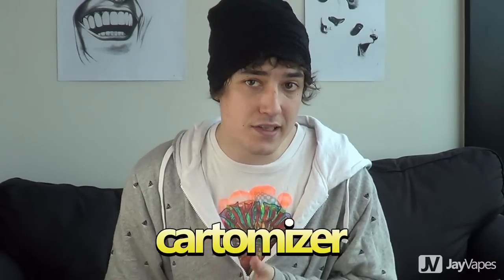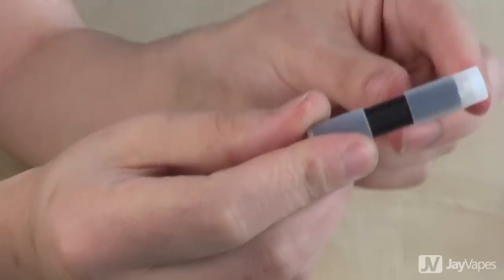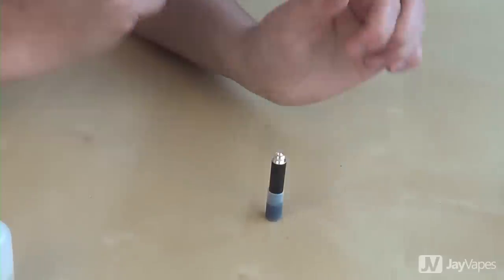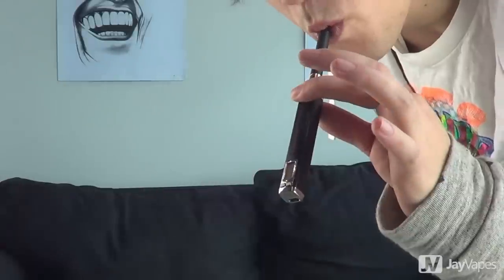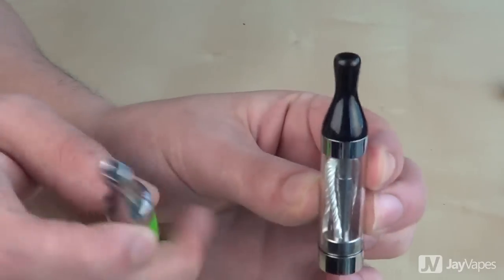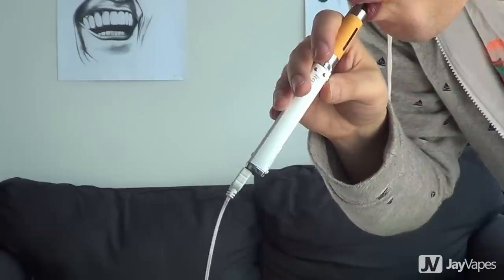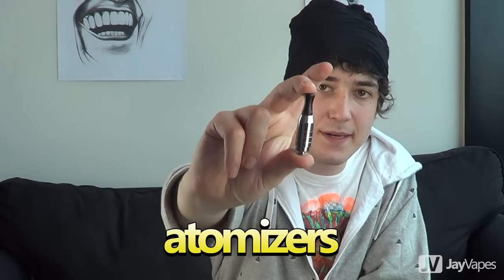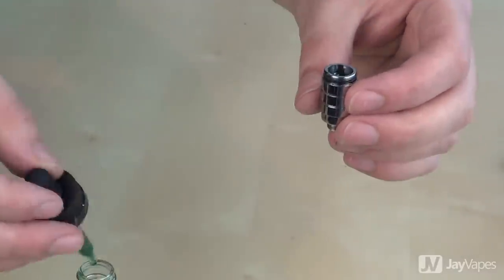What Is A Cartomizer? Clearomizer? Atomizer? [A SIMPLE EXPLANATION]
I remember back when I first discovered e-cigarettes I began to do a tonne of research on all sorts of different devices but I still struggled at first to really understand what some of the ‘vaping lingo’ that I was reading around the web actually meant.

And one of the biggest things that I remember not being able to find a decent and easy-to-understand guide about was exactly what the hell was the difference between cartomizer vs atomizer vs clearomizers tanks.

And since I’ve started to get this question a few times on my channel from newer vapers too I’ve decided to make this short and simple video that answer the following questions: what is a cartomizer, what is a clearomizer and what is an atomizer!?

The short version of it though is this:

A cartomizer is a metal plastic tubing with poly-fil inside of it as well as a heating coil and a wick. Cartomizers are cheap and often treated as disposables and they also are very beginner friendly. Personally though I’m not a huge carto vaper as I prefer to vape out of a clearomizer.

And clearomizers are similar to cartomizers but they have a bigger tank capacity and need to be refilled less often. I also seem to find I prefer the taste that I get off of clearomizers vs cartomizers too. And for this reason I’m vaping clearos 90% of the time.

And atomizers are technically inside of all e-cigarettes but often when you hear the word ‘atomizer’ or ‘atty’ in the vaping community what they will actually be referring to is a dripping atomizer.

Dripping atomizers are completely different again from cartomizers and clearomizers as they can only hold a few drops at a time and have to be continuously dripped into as you are vaping.

The up side though is that dripping atomizers give you some of the absolute best tastings vapes you’ll ever try in your life. And because you are only using a few drop at a time… you can swap and change your flavors around as much as you like (where as with cartomizers and clearomizers you are sort of ‘stuck’ with that flavour until the ejuice runs out).

Hopefully this video clears up a few things!